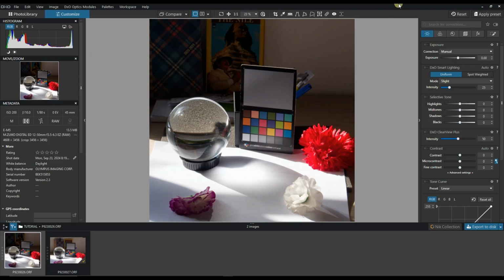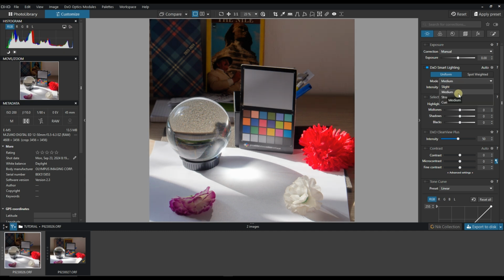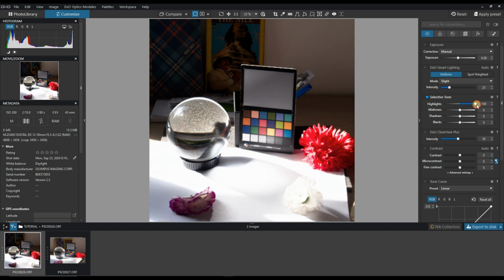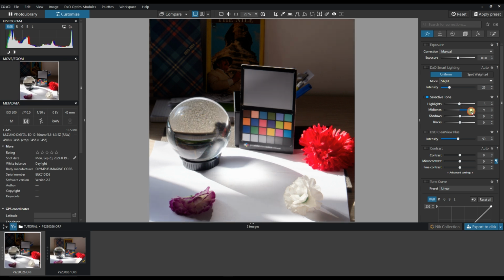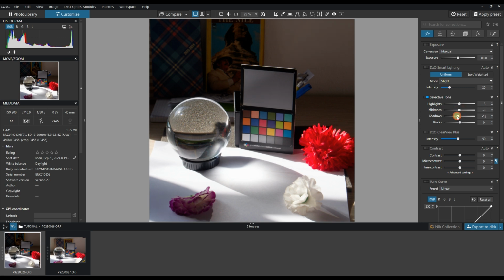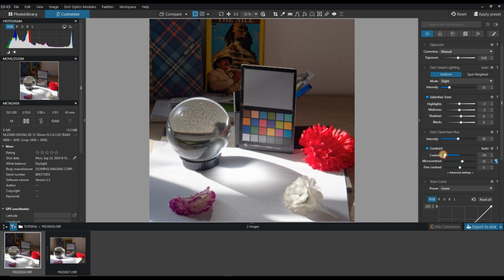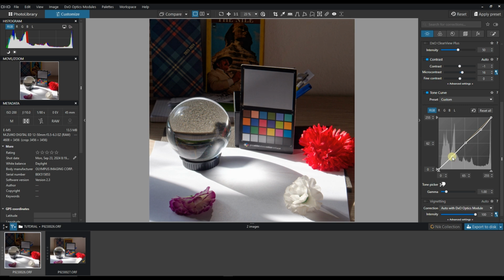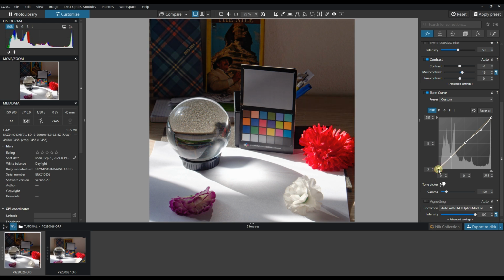🛑 Basic DXO Photolab 8 Tutorial - how to Change Shadow, Highlights, Midtone and Contrast.